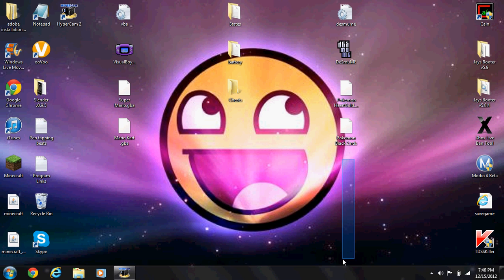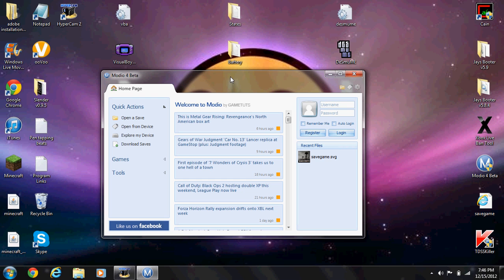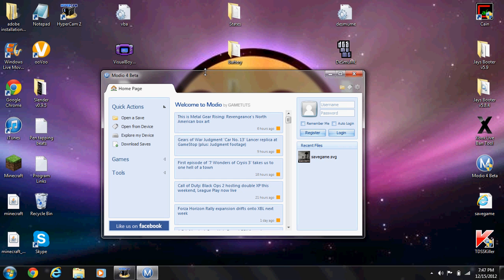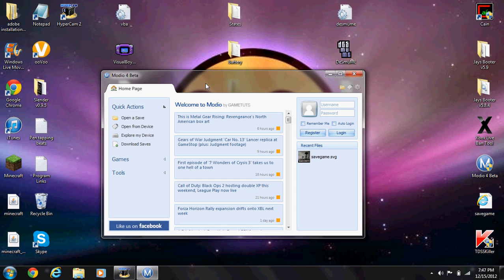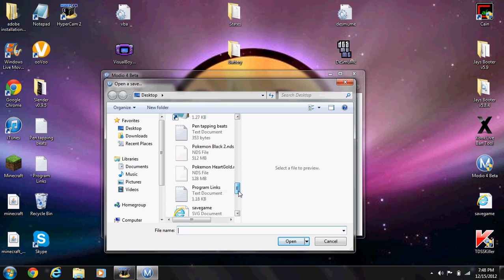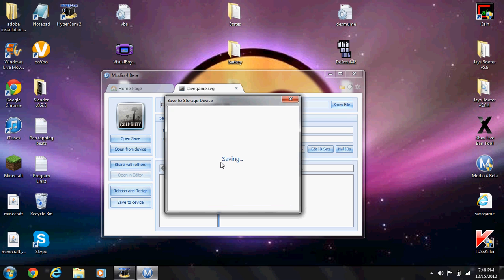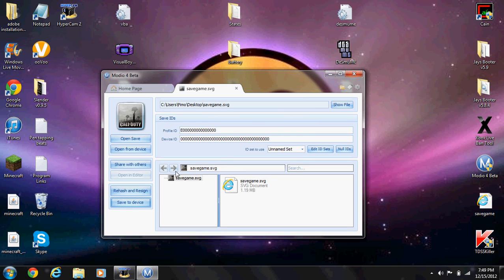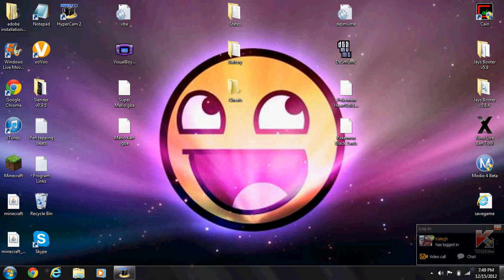How to Mod CoD WaW with a USB Xbox 360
scroll down to where it says modio 4 beta/or the latest verison and download it!